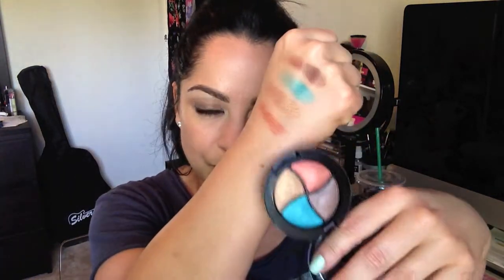UNBOXING- IPSY (MyGlam) March 2014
OPEN FOR INFO AND DETAILS ((WATCH IN HD))

 L ♥VE you all and thank you for being great!  Let me know if you have any questions on these products. ♥**HUGZ**

LET'S BE FRIENDS!

MY FAVORITE DISCOUNT SHOPPING SITES:
❤EBATES (I earn money every time I shop online! AMAZING!)
❤HAUTELOOK (Discounts on Beauty, Men, Women and Children Clothes and shoes, Housewares, Décor, etc)